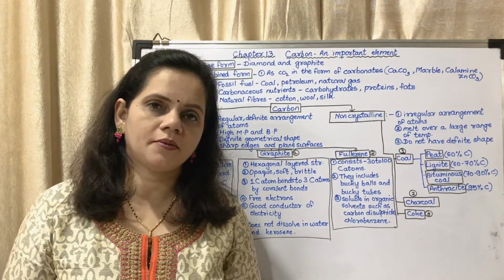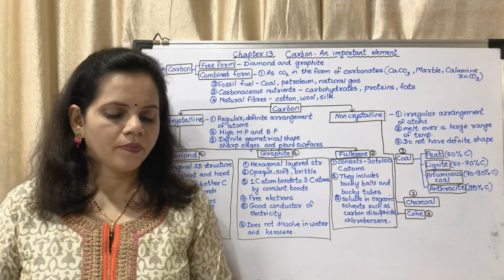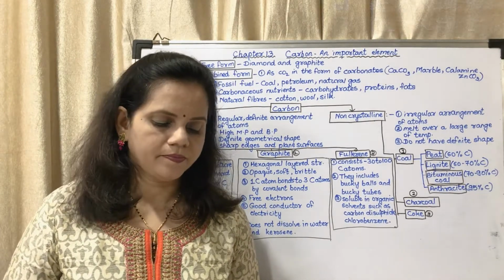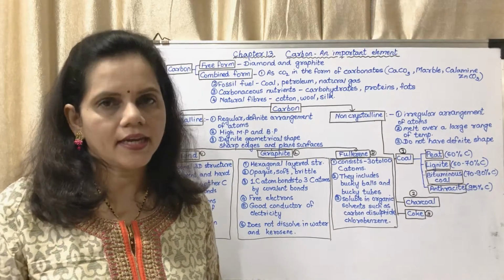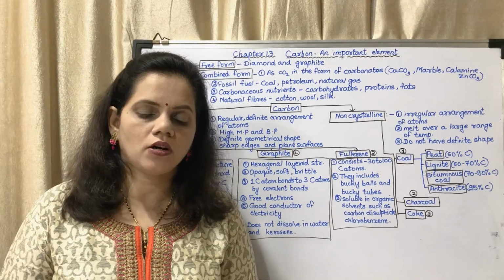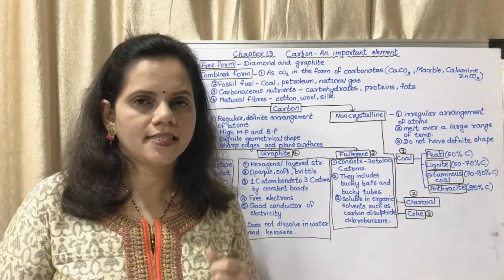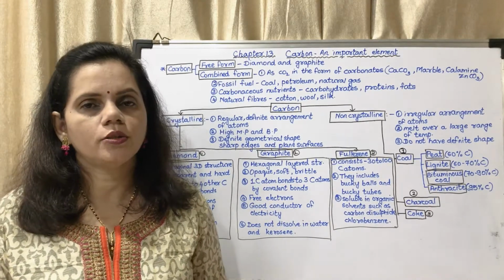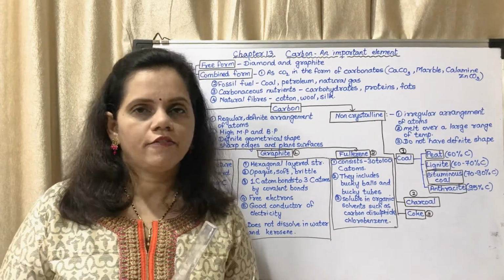Standard 9 Chapter 13 S1 Lecture 53